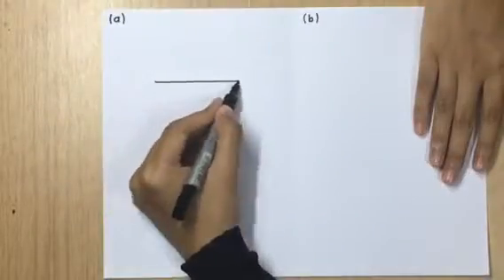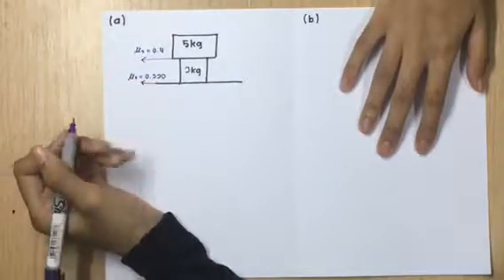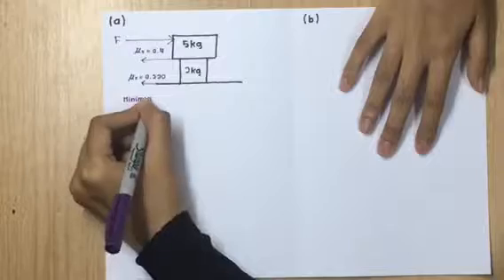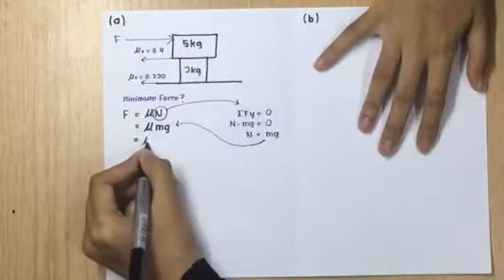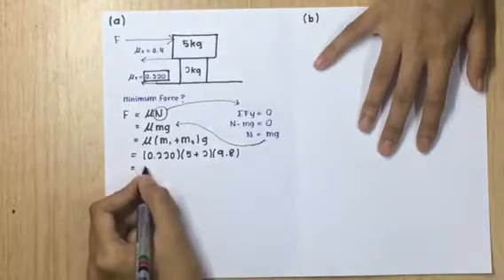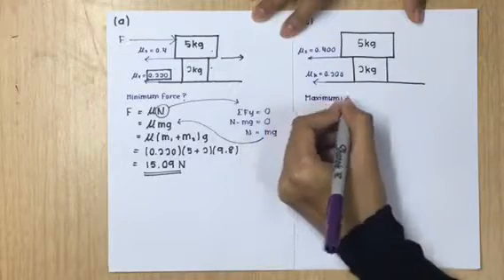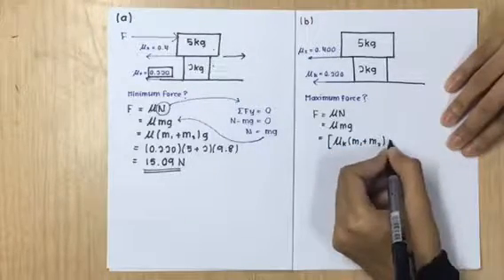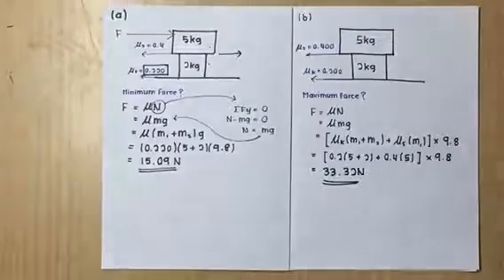PHYSICS VIDEO ASSIGNMENT - Theme 1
Physics Class Assessment - Question 18

Nur Adriana (171976)
Ayunni Jasmine (170513)

Section 420